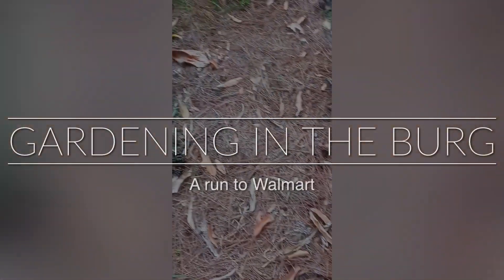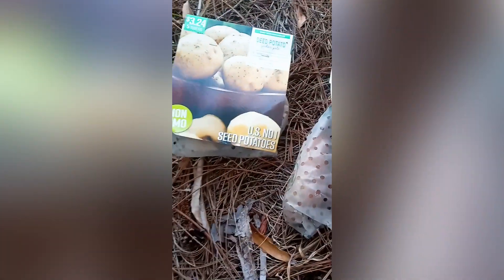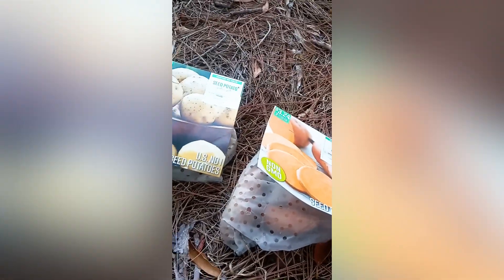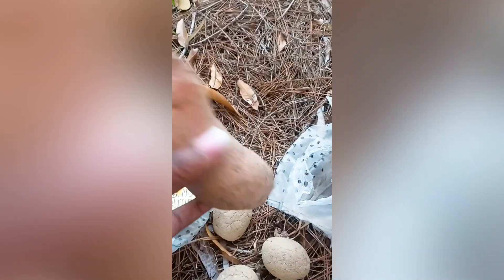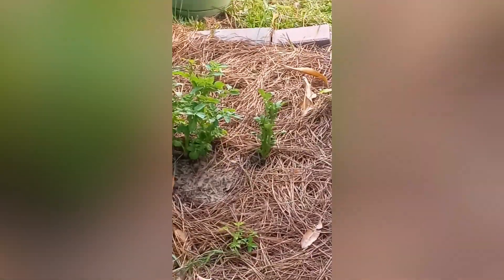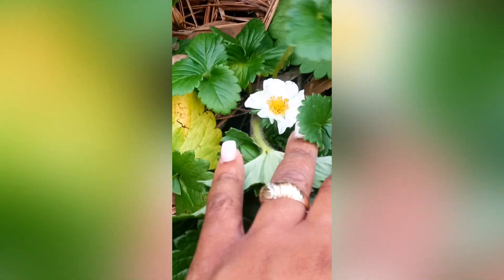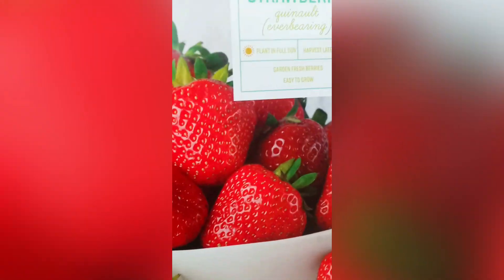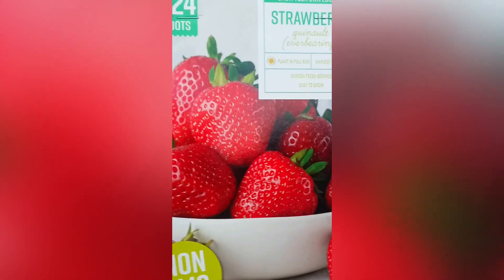A quick run to Walmart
Planting Seedless potatoes and sweet potatoes and strawberries for the first time